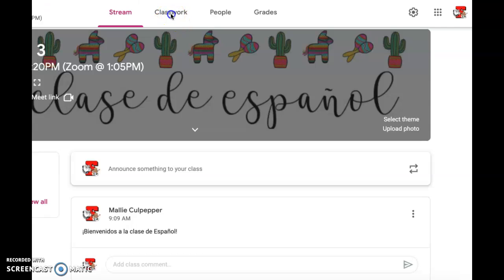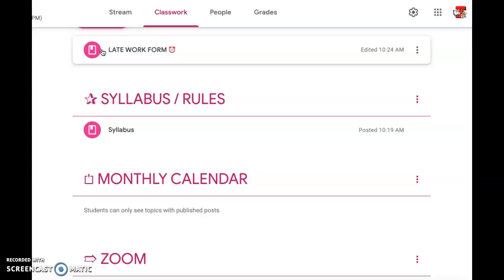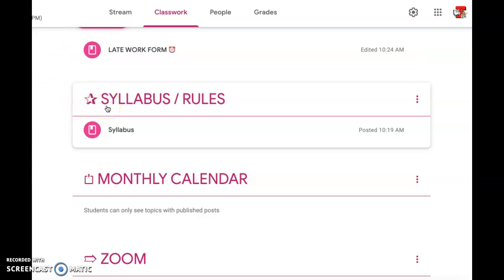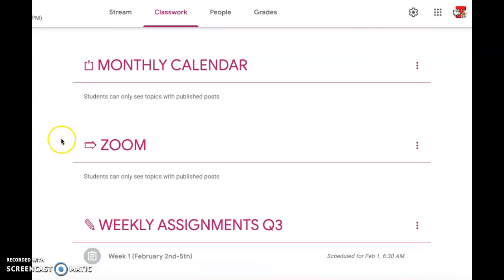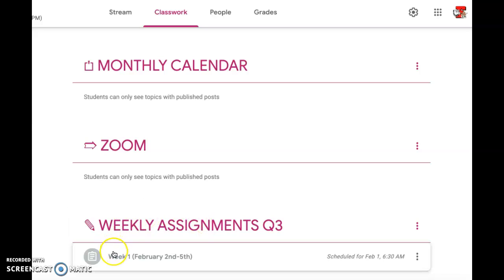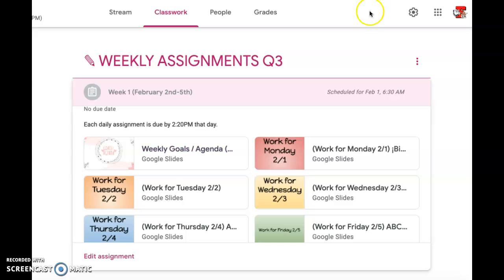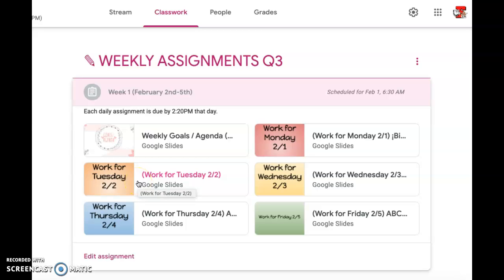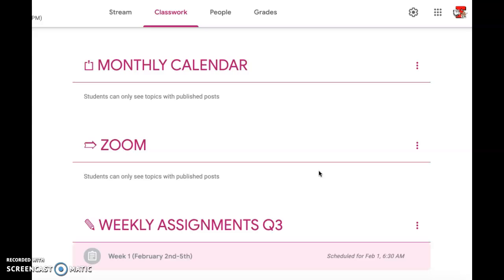Google Classroom Overview